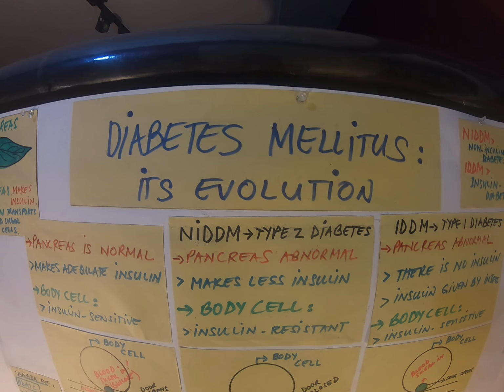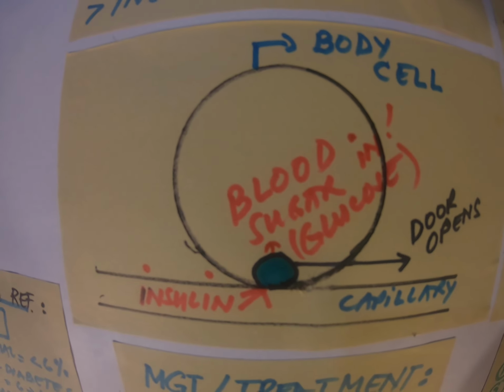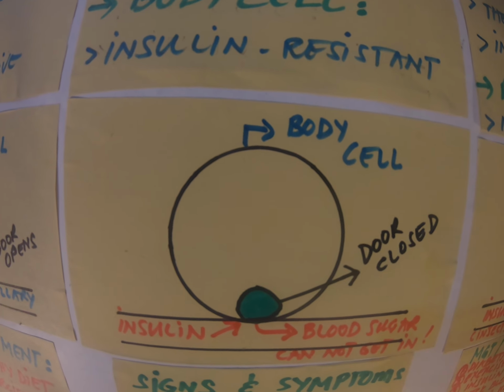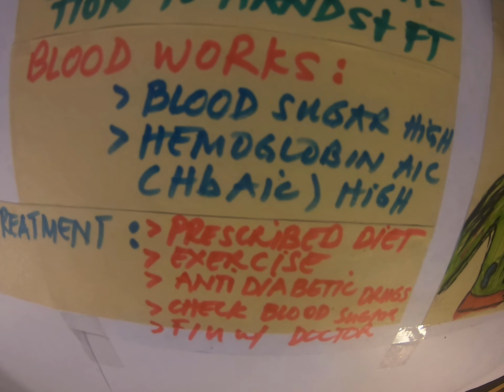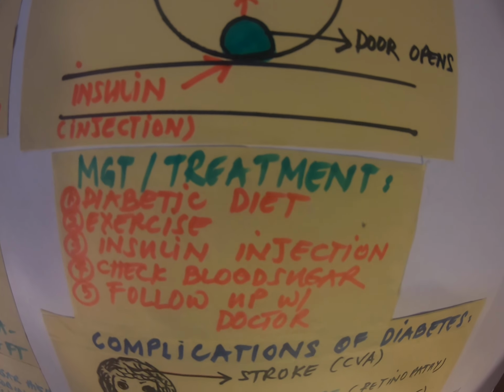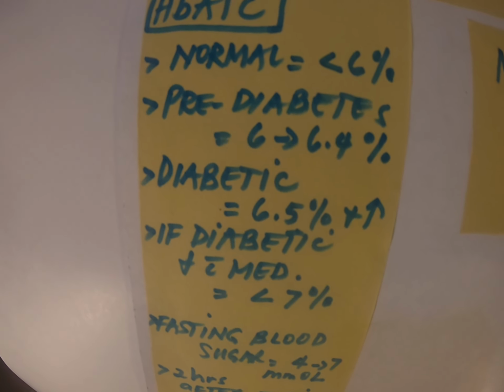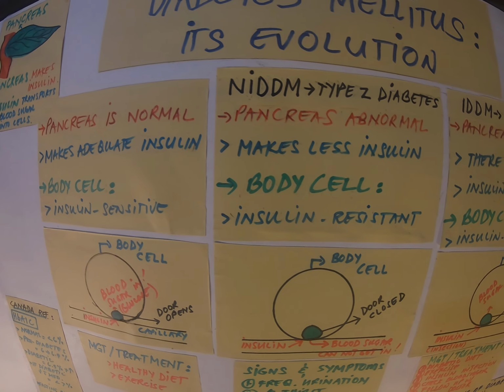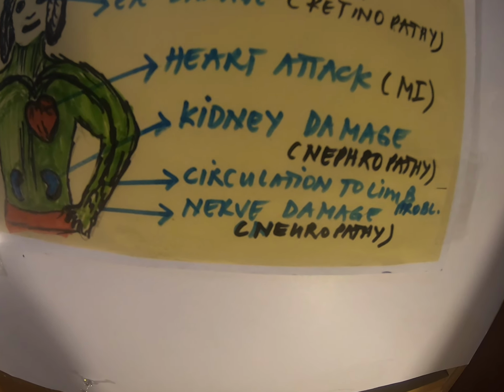DIABETES MELLITUS : ITS EVOLUTION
Classification of body cells response to insulin, and discussion of non-insulin -dependent and insulin-dependent diabetes